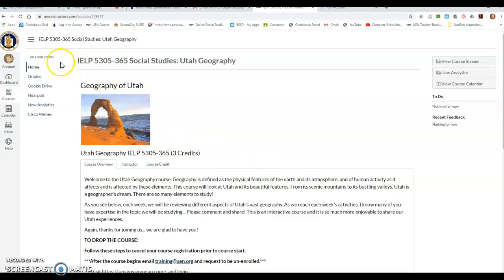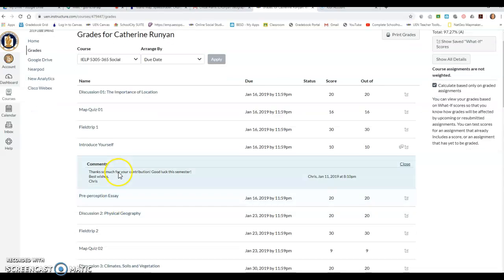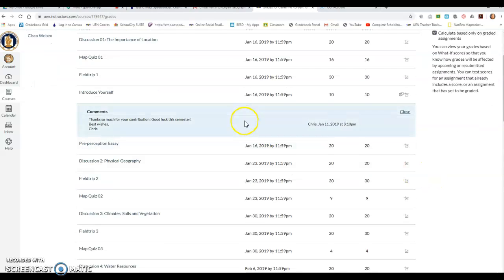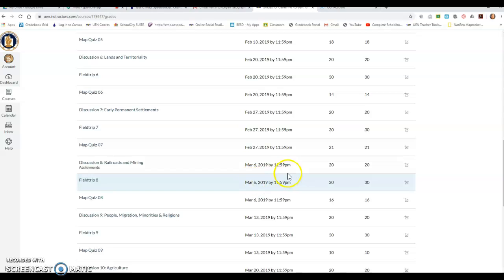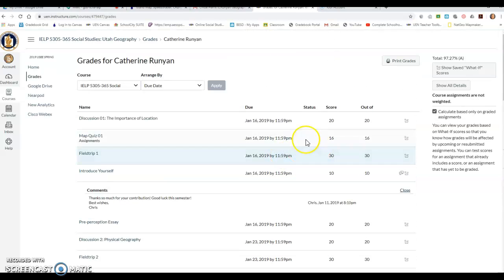How to see comments in Canvas